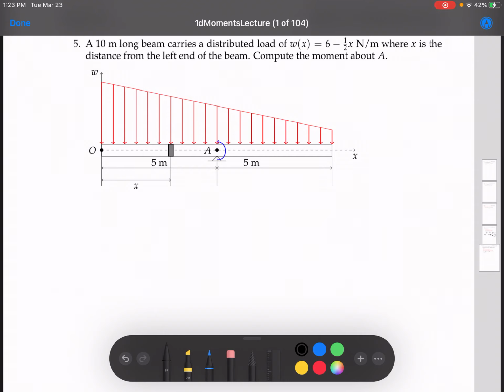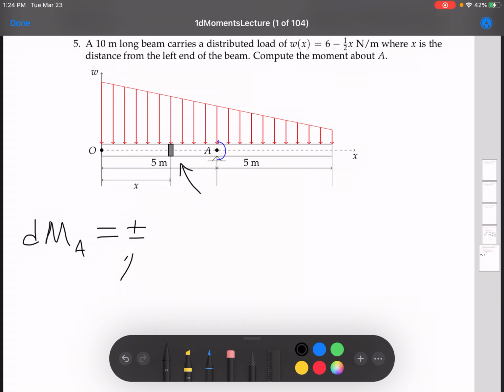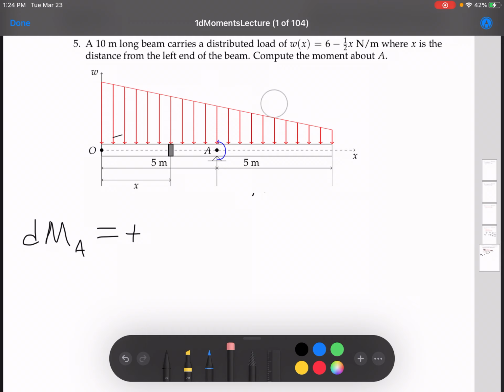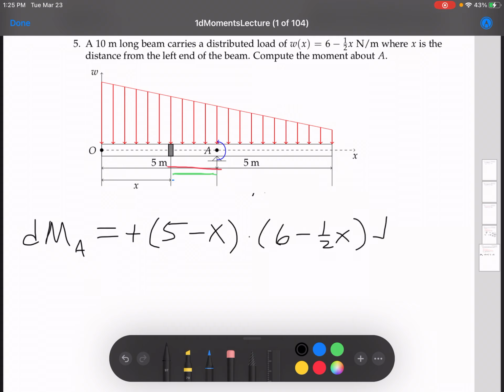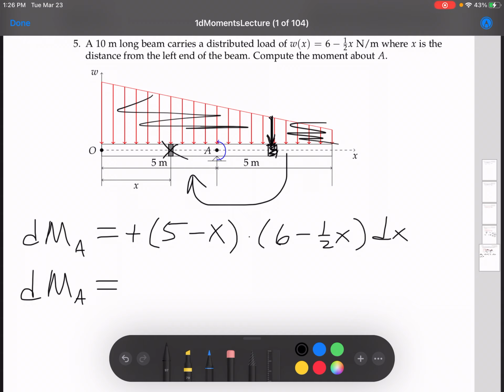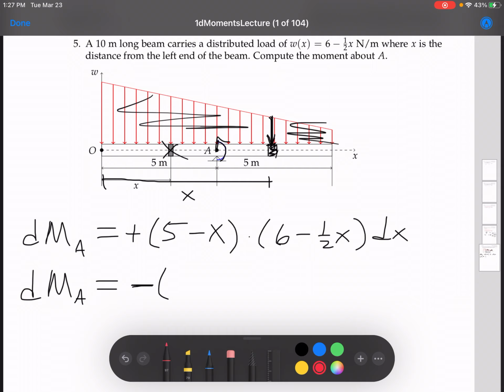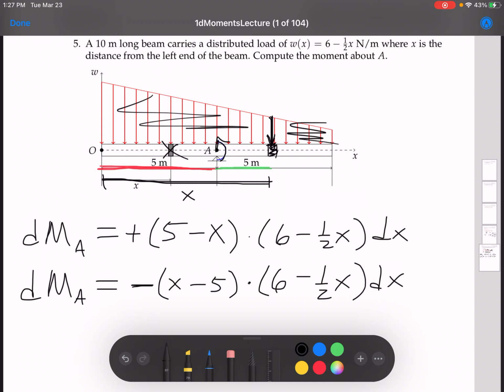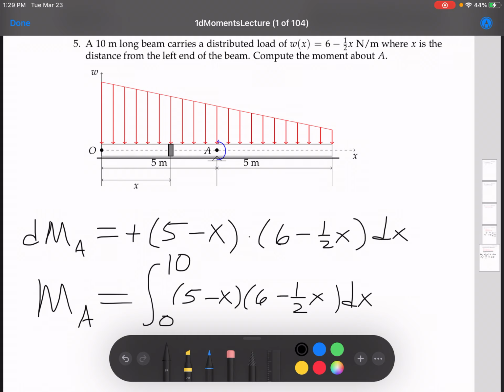1D Moments Distributed Load 3